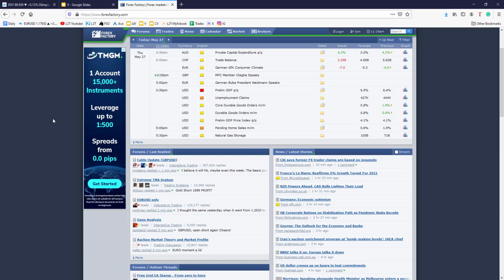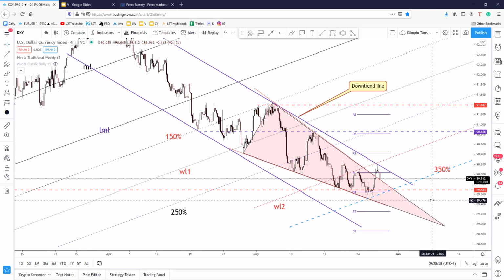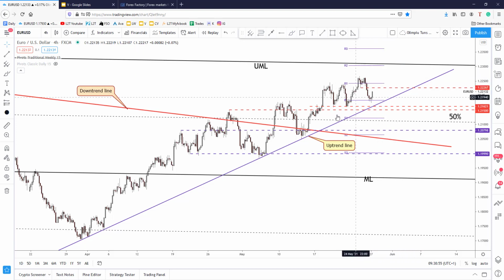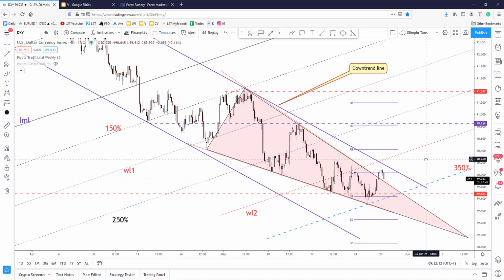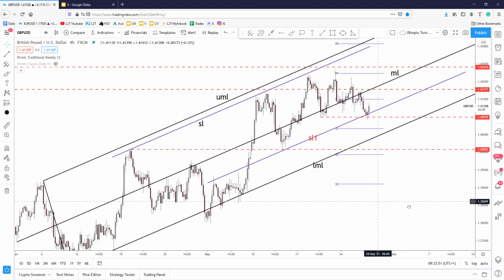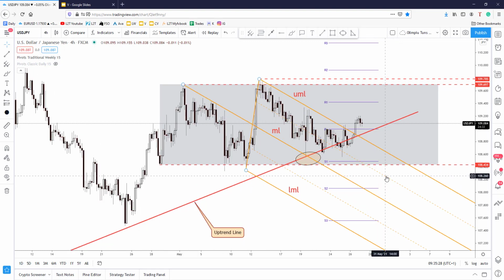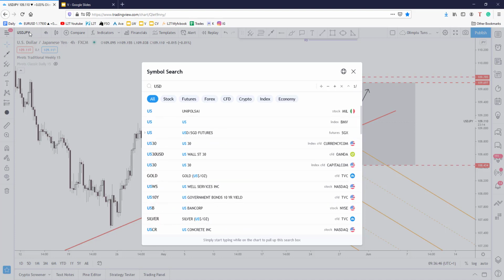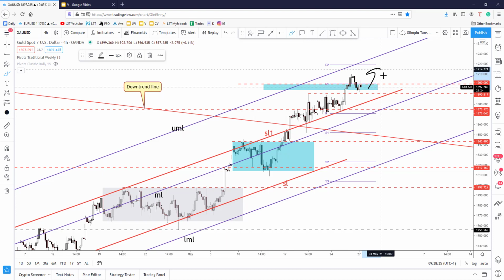How To Trade The USD Before The US GDP | Forex Price Action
Market Analysis, Technical & Fundamental Analysis, Trade Setups, Trading Opportunities, Risk Management. EUR/USD, DXY, Oil, Gold, Bitcoin, US 30, etc.